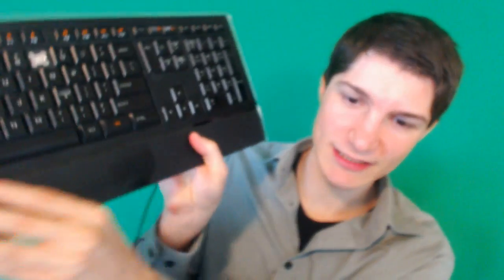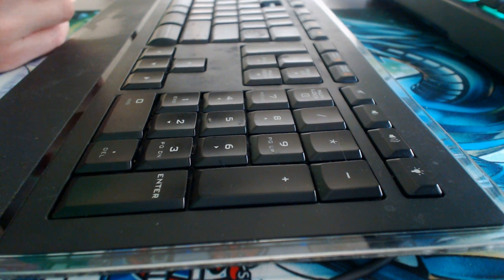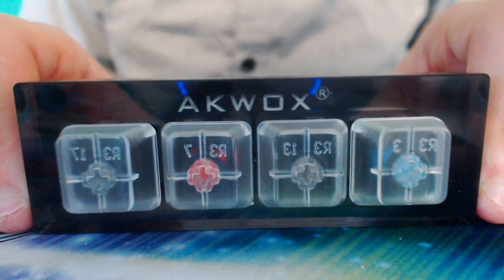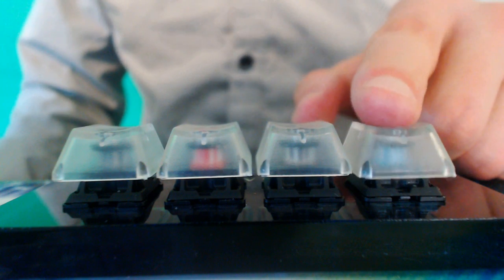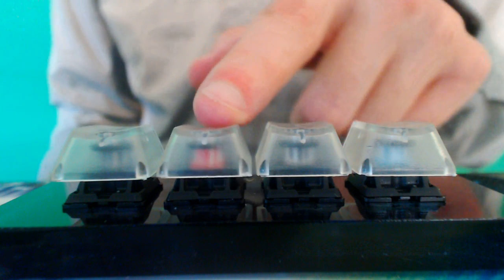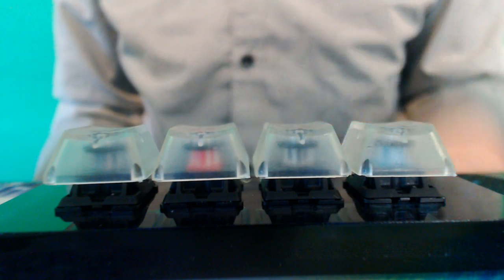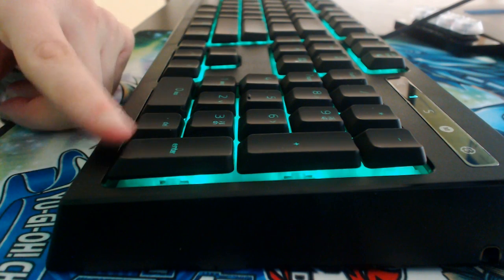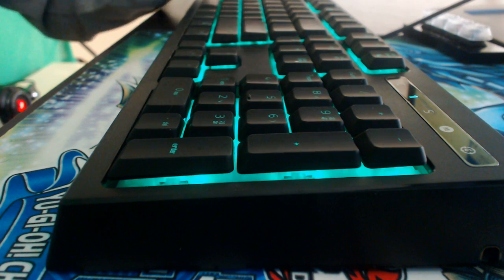Are Mechanical Keyboards Truly The Best For Gaming? Breakdown Of Keyboards And Switches For Gamers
In this video I explain the pros and cons of every popular type of keyboard and switch type on the market for gamers today and give my opinion on which are suitable for hardcore gaming and which are not.

4-Key Mechanical Switch Sampler Board:

Razer Ornata "Mecha-Membrane" Keyboard (currently on sale):

Logitech K740 Keyboard (The One I've Used For 7 Years):